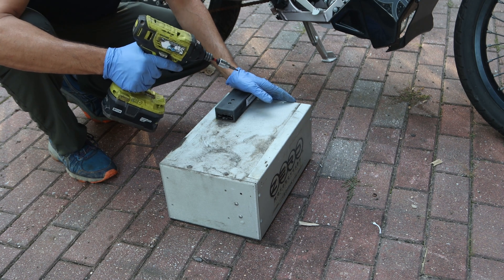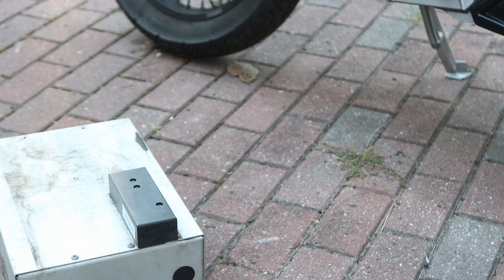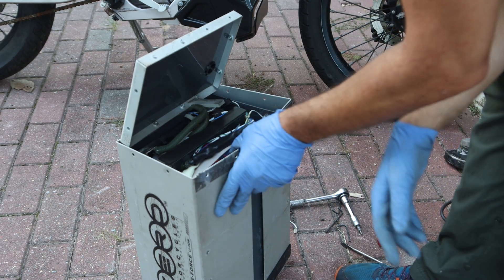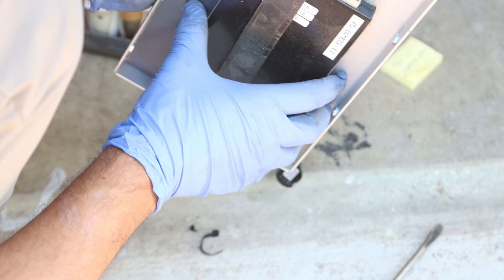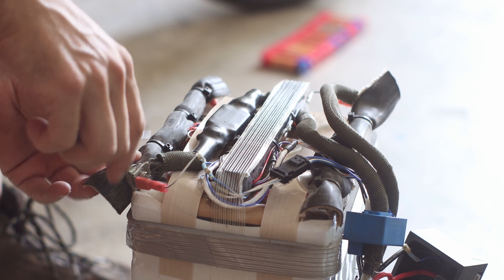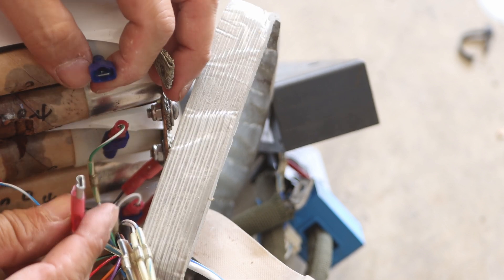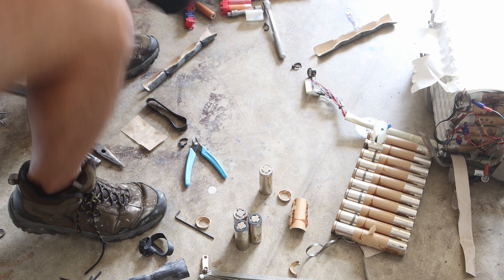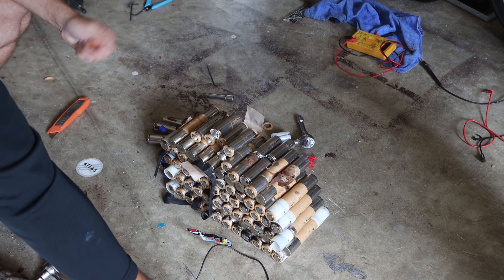2011 Zero Electric FX XU Motorcycle Battery Teardown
Whats inside the 2011 Zero electric motorcycle fx battery? I was very surprised how they build this battery. Im no electrical engineer but that thing looks very loose.

Got some extra gas money?